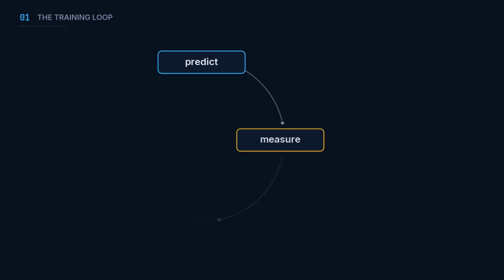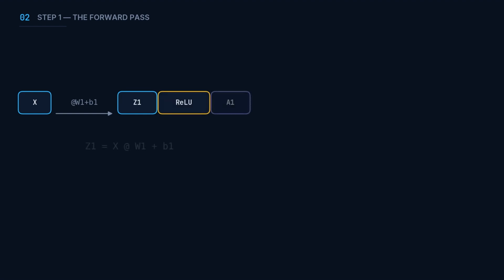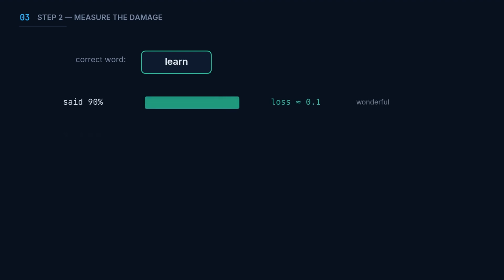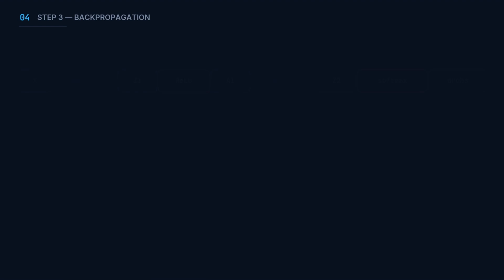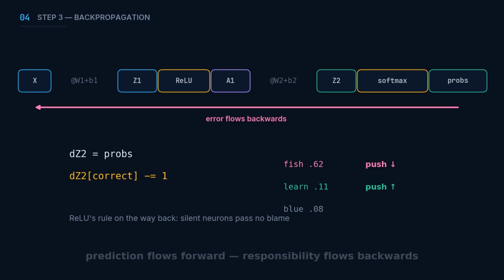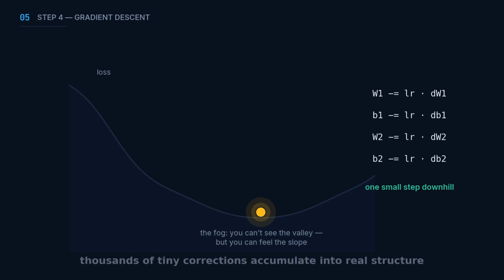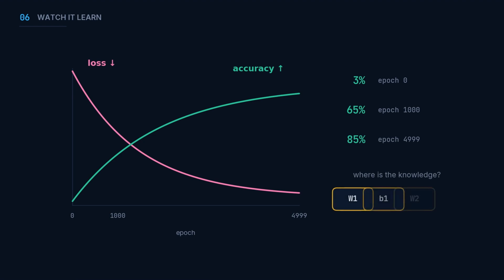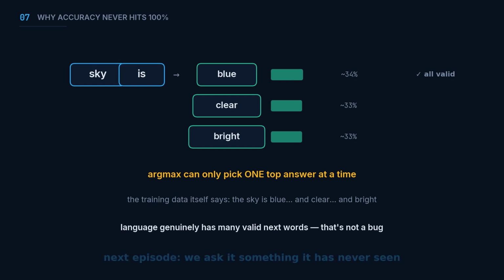Build a Tiny Language AI from Scratch #3 — Loss, Backpropagation & Gradient Descent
Part 3 of building a miniature sentence-completion AI in pure NumPy — the heart of the series. The training loop: forward propagation, cross-entropy loss, backpropagation, and gradient descent, repeated 5,000 times until random weights become a working word predictor.

Chapters:
0:00 Intro
0:12 The training loop
0:48 The forward pass
1:26 Cross-entropy loss
2:12 Backpropagation
2:58 Gradient descent
3:33 Watch it learn
4:14 Why accuracy never hits 100%

Part of the series: Build a Tiny Language AI from Scratch (4 parts).